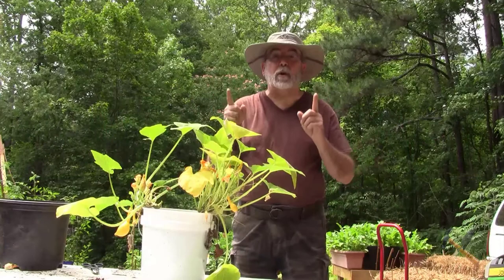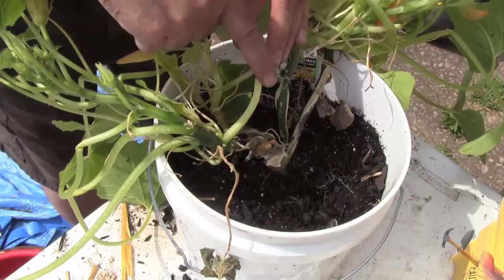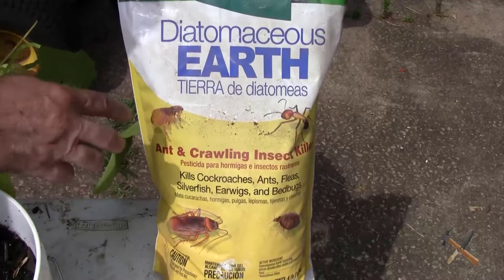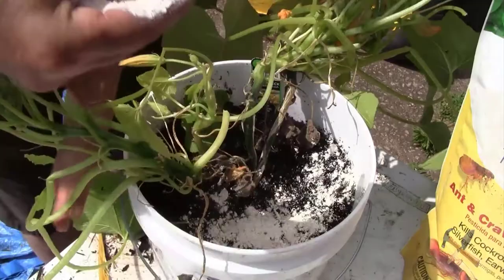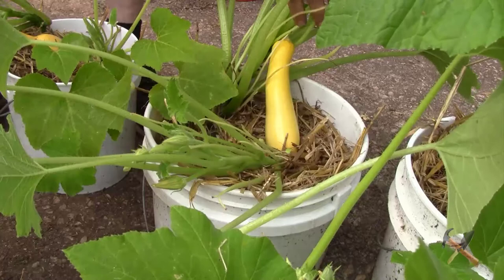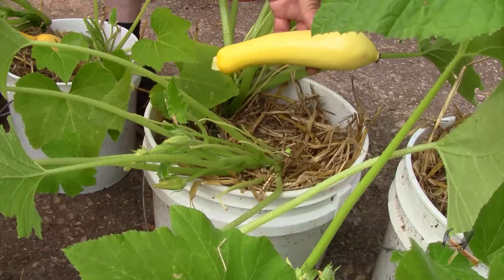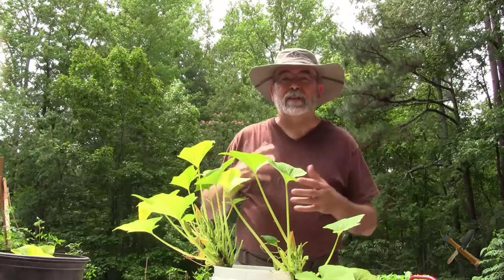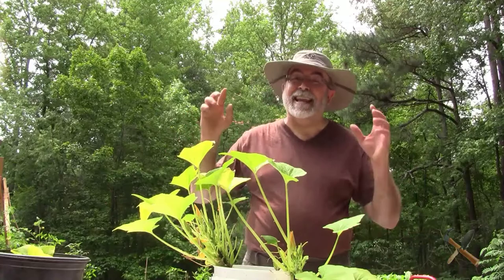How To Get Rid Of Ants In Garden Containers Using Diatomaceous Earth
How To Get Rid Of Ants In Garden Containers Using Diatomaceous Earth. Discover to rid your garden from ants with this natural ant killer and organic pest control. With diatomaceous earth, killing bugs is the safest method of organic pest control methods. Maintain ant control with this pest control guide video.